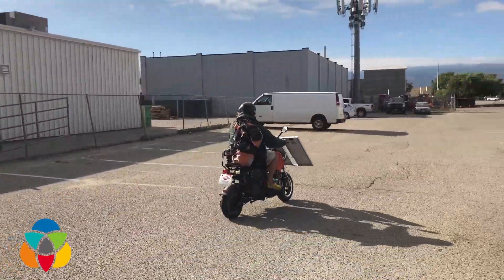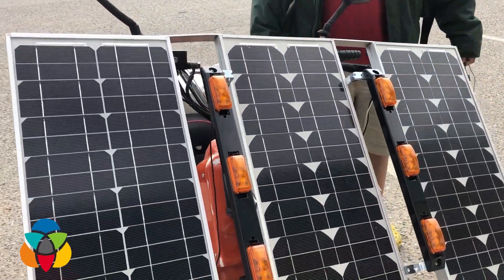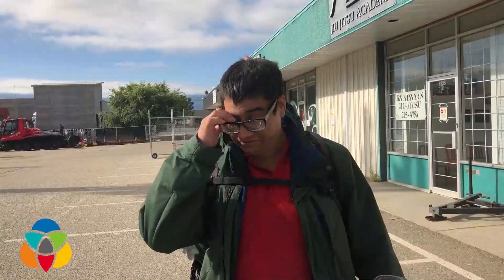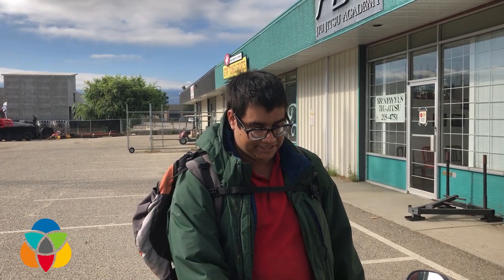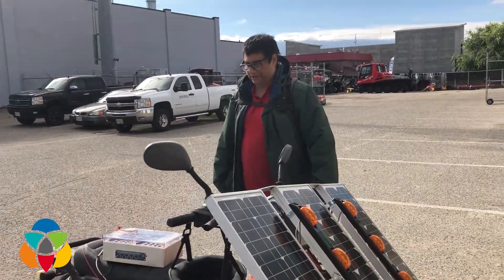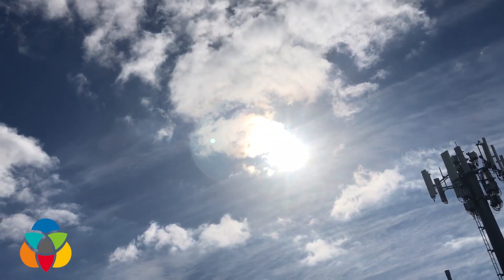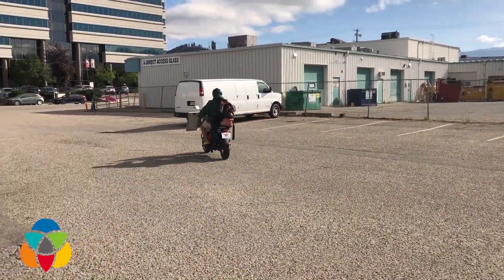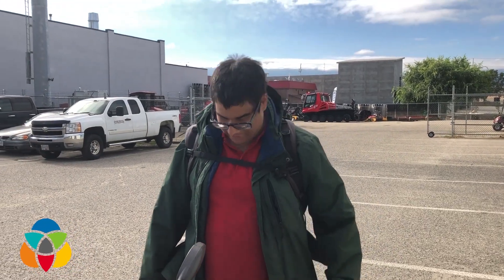Home spun solar powered scooter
Michael Rue operates his scooter without adding a penny to his power bill. That's because it runs entirely on solar power.